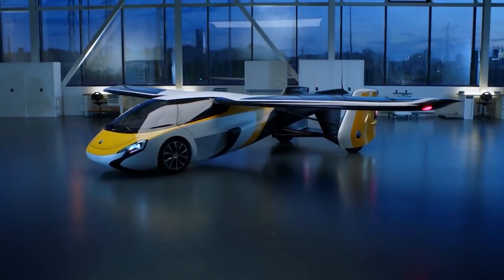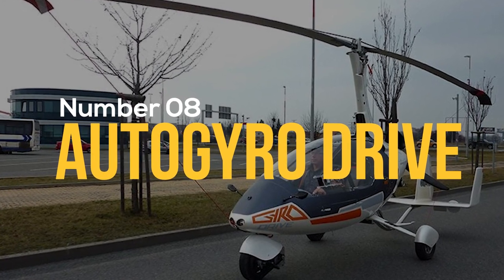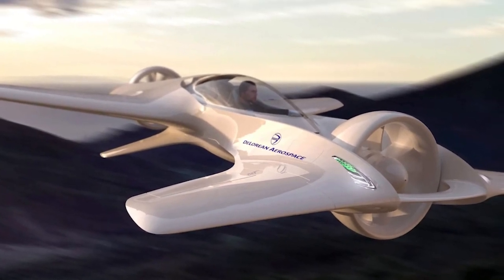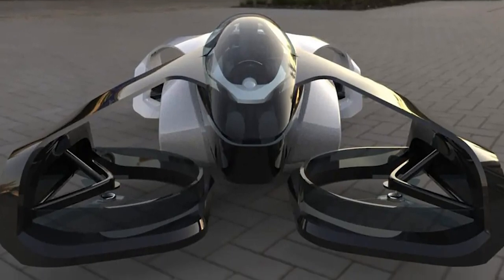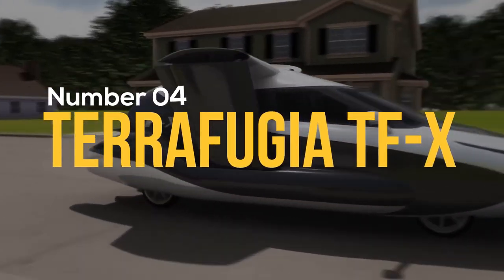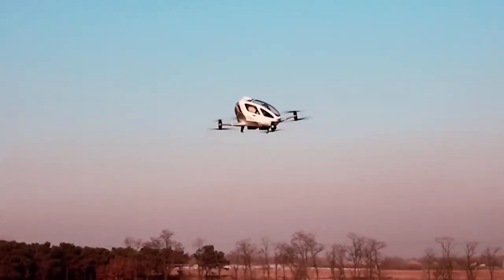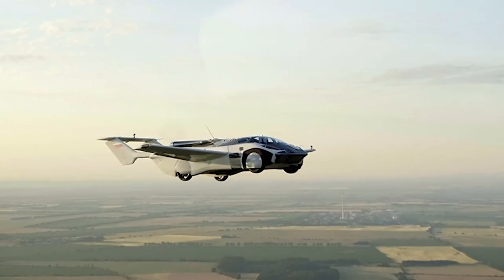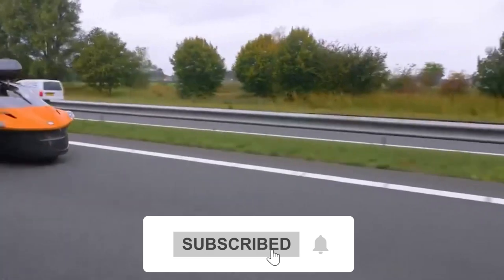CARS Flying Around..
Hi guys and girls. Flying cars are already excisting. Who doesn't want to own one?
Though the Ehang 184 looks more like a drone, the Delorean DR7 looks more like a race car. The Autogyro Drive, looks more like a helicopter , so there is something for everybody.

About Future Transport News

Videos about Spacecraft, flying cars and other future vehicles like hoverbike, Pal-V and Hyperloop

Written, voiced and produced by Future Transport News

❓ Copyright Questions